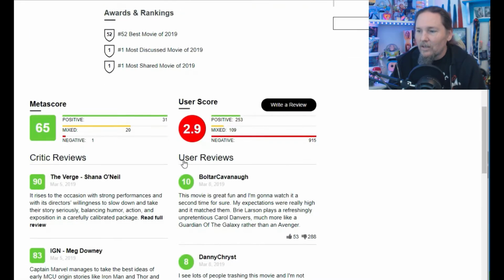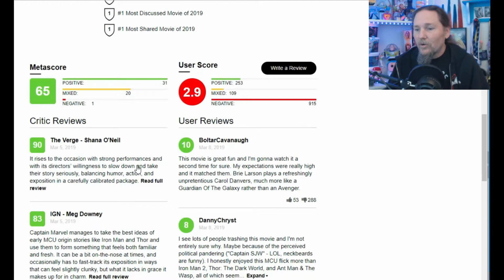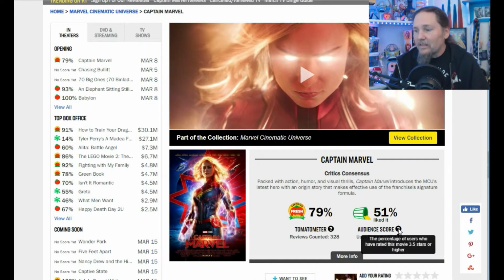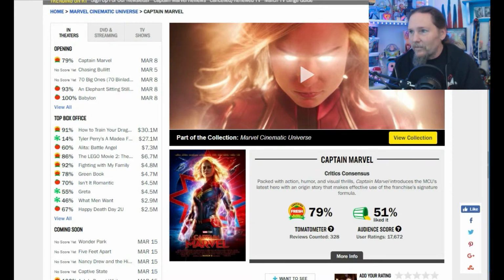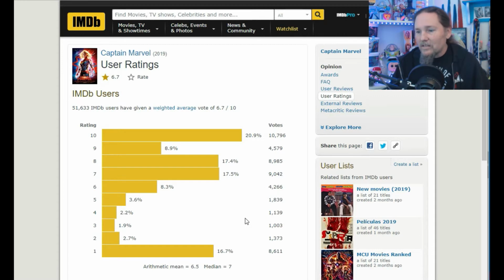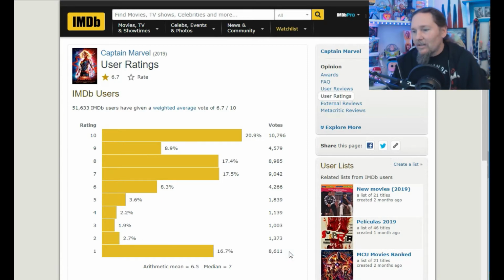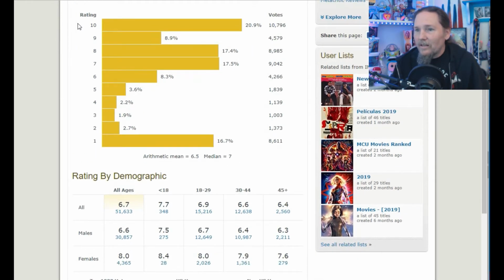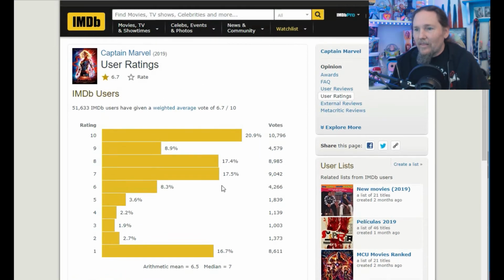Captain Marvel Audience Review Number Drop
My take on why the audience review numbers dropped by 54,000